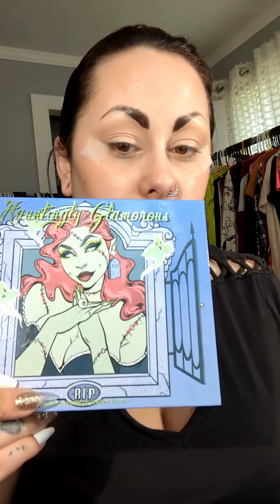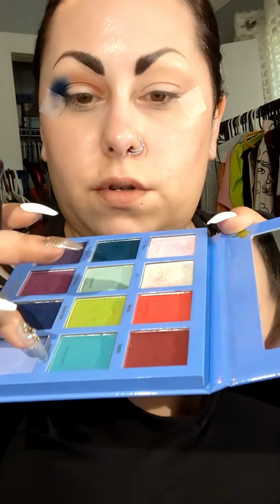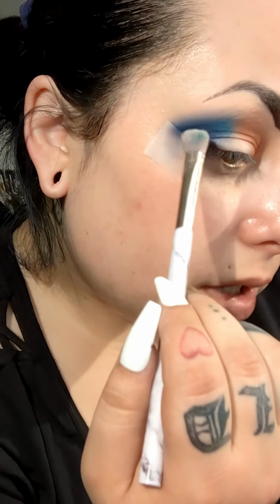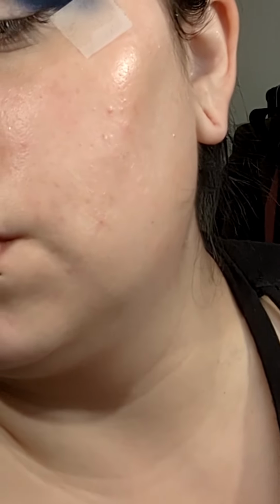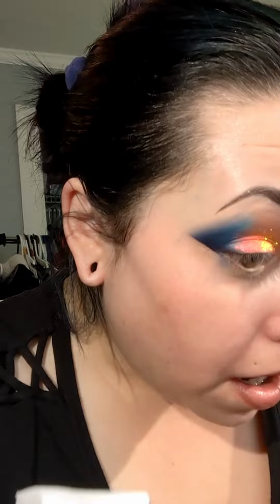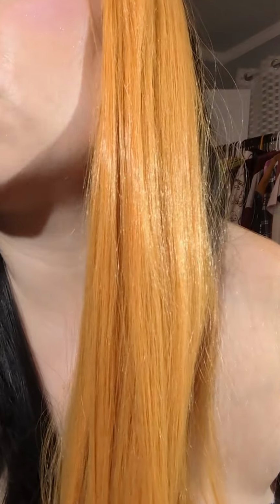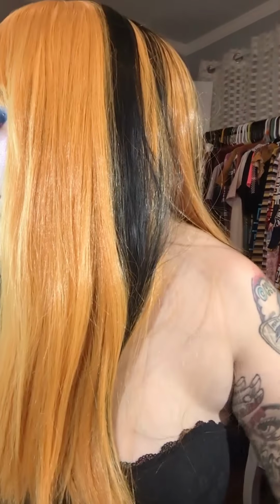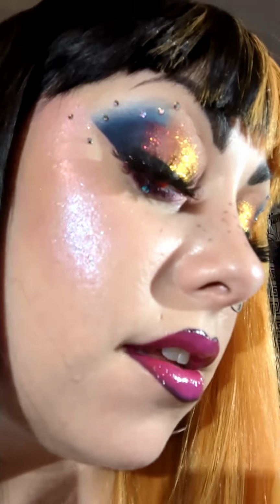GRWM using unearthlycosmetics leatherandlace , hauntinglyglamorous &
Hello beauties! 🦝💖 I'm Casey & I eat sleep & breathe makeup, preferably indie brands!

This is my second Tutorial using both the unearthlycosmetics Leather & Lace palette & sydneynicoleaddams Collab palette Hauntingly Glamorous with a cameo from adeptcosmetics House of El palette.

This is a dream to be able to review makeup on here as well as continue on IG so I'm shooting my shot at it! The joy that makeup brings me is fundamental as recovering addict.  Makeup helps to keep me clean & serene.  So anyhow if you're into sparkly, colorful, quirky personalities that like sparkly, colorful, shifty beauty brands then you're in the right place.

I post most days on Instagram at @vanity_case_makeup 💕💄👽

Have a great day gorgeous!